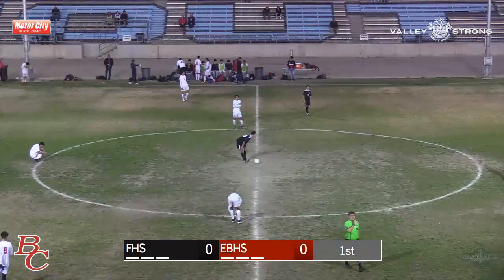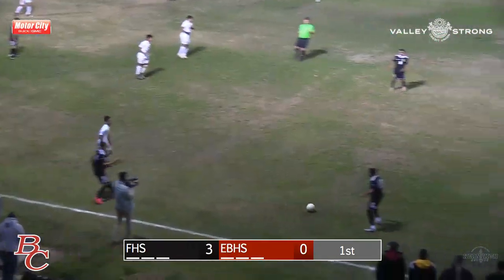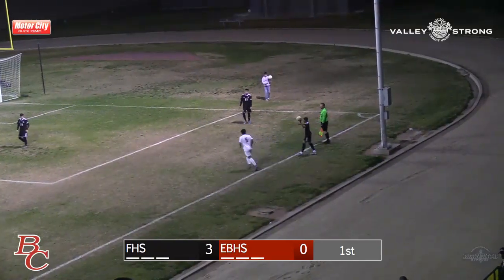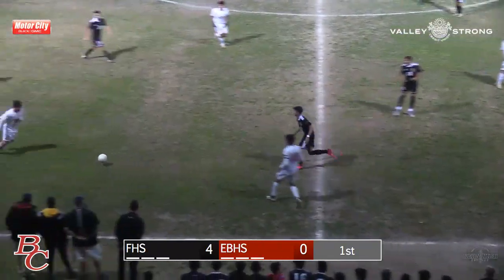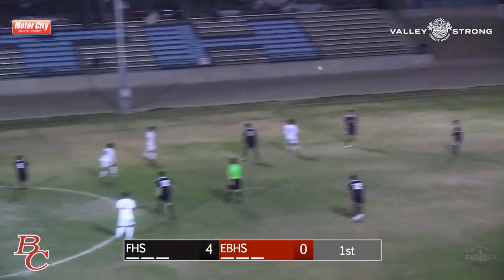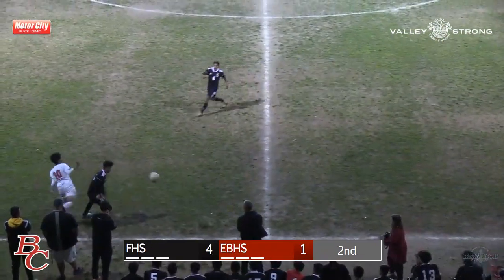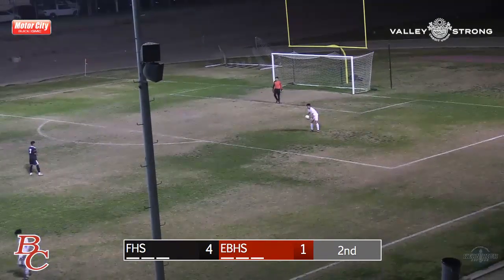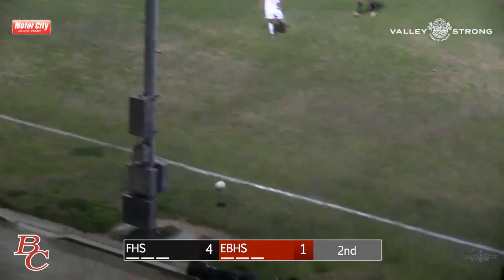2020-Foothill vs East Bakersfield Boys Soccer